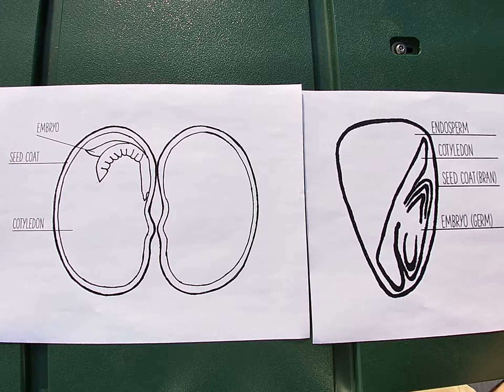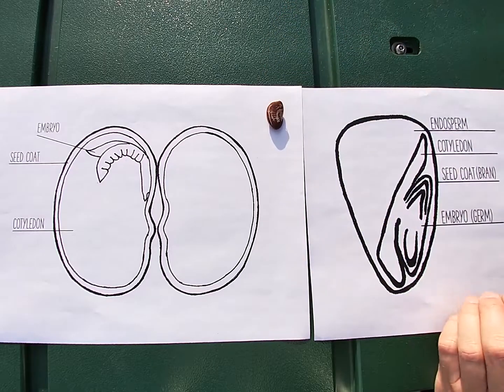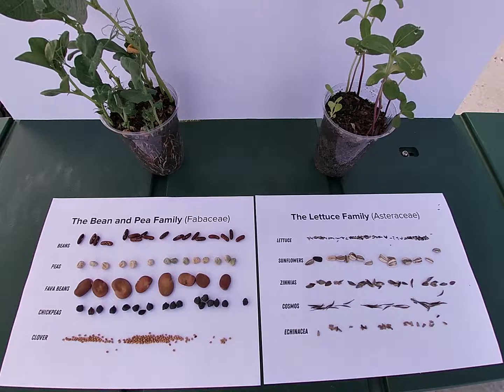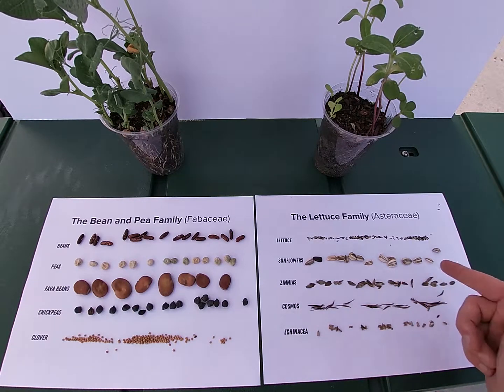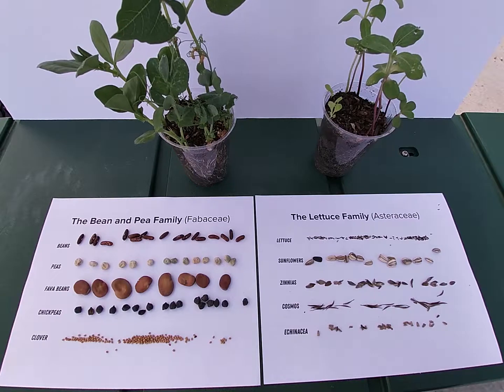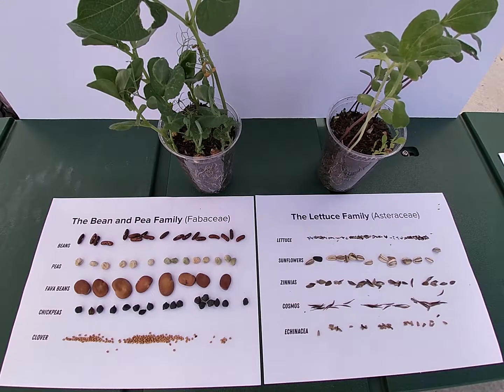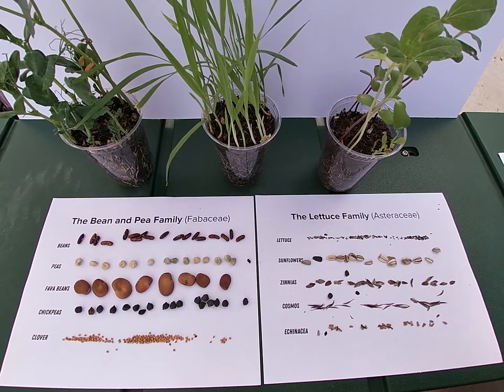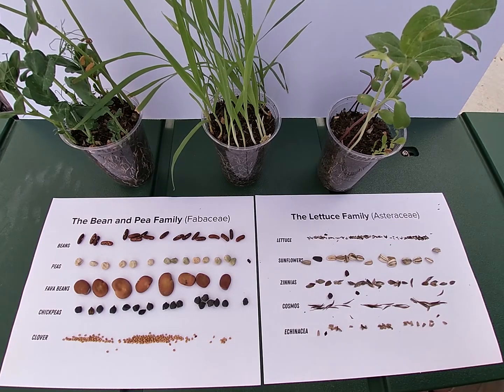Introducing Seeds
This video introduces seed parts, monocots vs. dicots, how plants within families usually have seeds with similar phenotypes, and that we eat seeds.